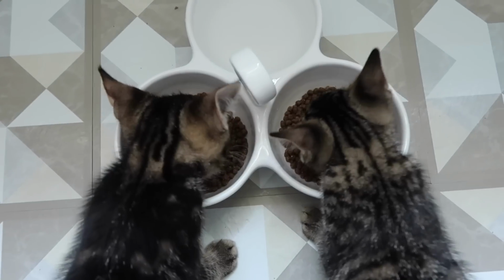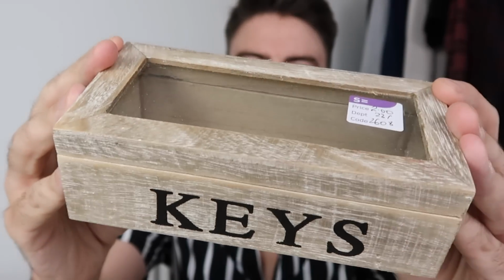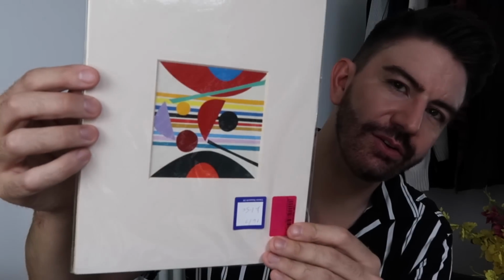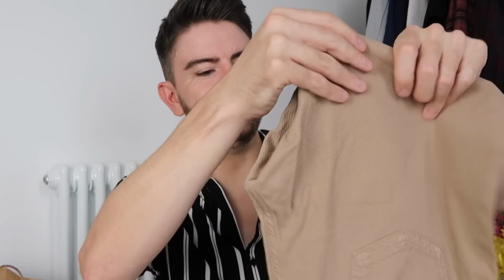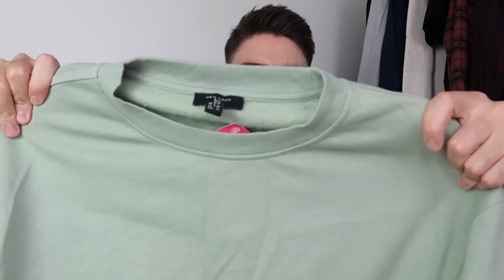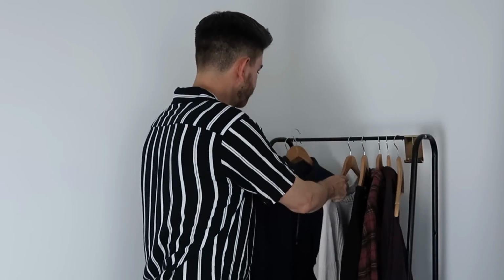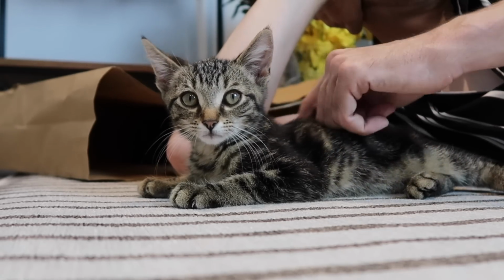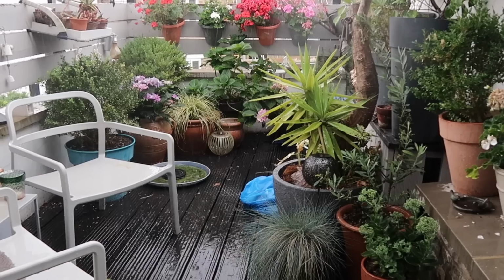CHARITY SHOP HAUL, KITTENS & ROOF GARDEN UPDATE! MR CARRINGTON | AD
Hi everyone, I'm back with a charity shop haul with a kitten and roof garden update :)

I'm part of their Sky Cinema Club, where I review one of their new films each month. My recommended film this month is Sing 2! Let me know if you've seen it, who your favourite character is, and what song you think Pumpkin & Mittens would perform :)